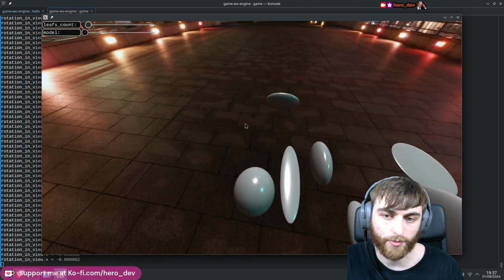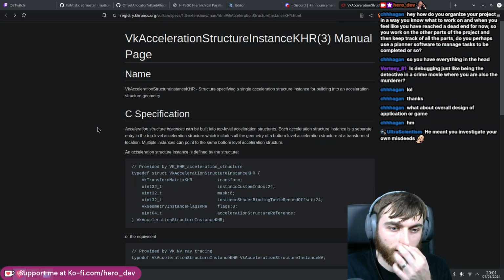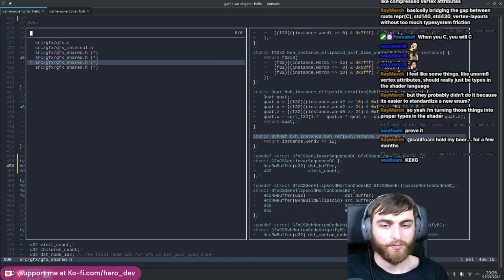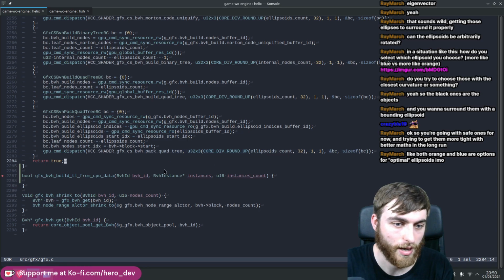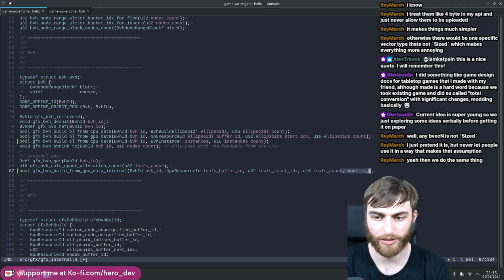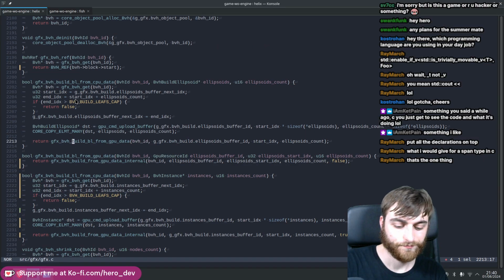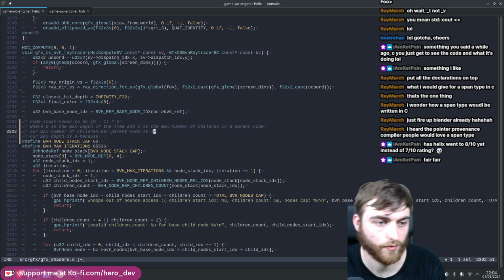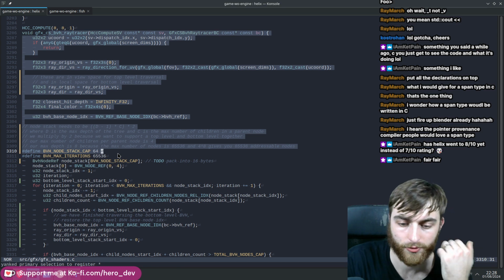BVH Instances | Game W/O Engine Day 145 | C | Vulkan | Linux & Windows